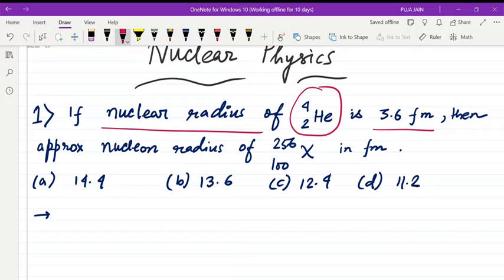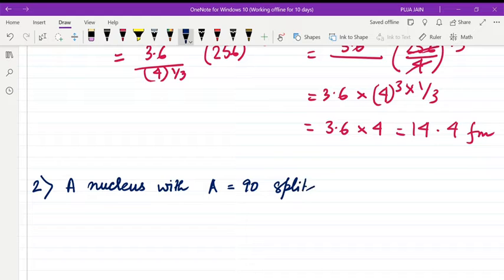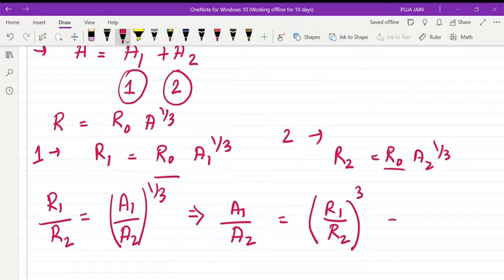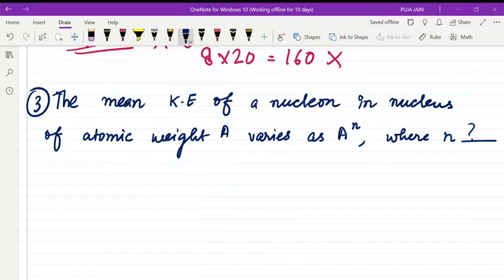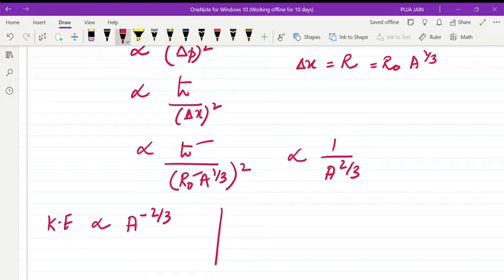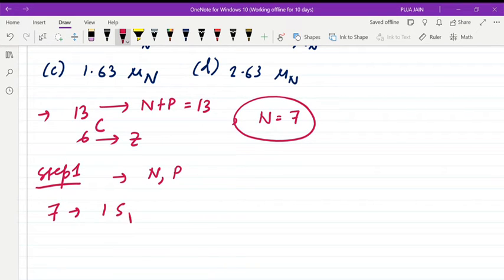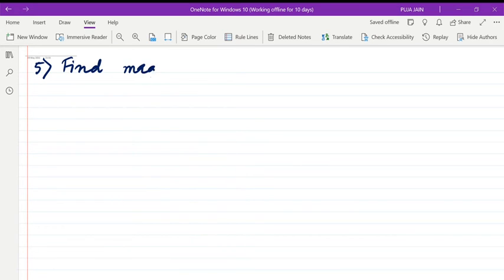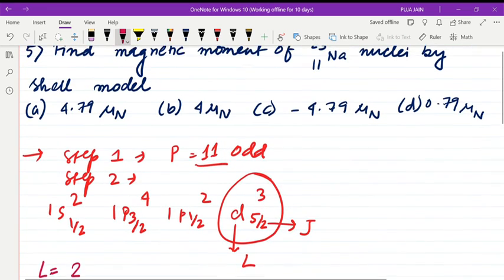MCQ practice on Nuclear Physics useful for CSIR NET, GATE, WBSET, JEST, IITJAM,BARC,MSC ENTRANCE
MCQ practice on Solid State Physics useful for CSIR NET, GATE, WBSET, JEST, IITJAM,BARC,MSC ENTRANCE

Hello everyone in today's video we're going to discuss important  MCQ related tonNuclear Physics😊
This video will be helpful for all those while preparing for IIT JAM CSIR NET GATE BARC JEST TIFR MSC ENTRANCE EXAMINATION 🌟